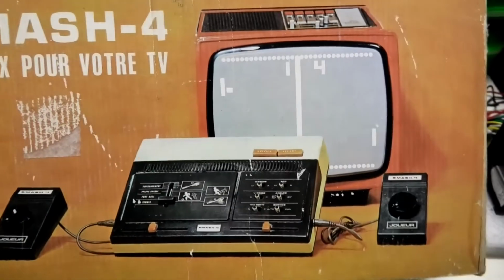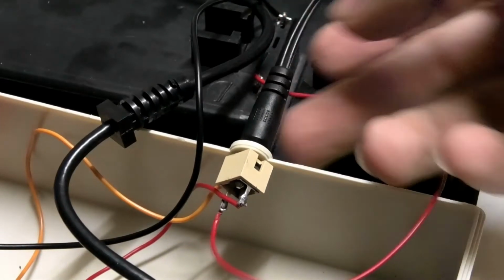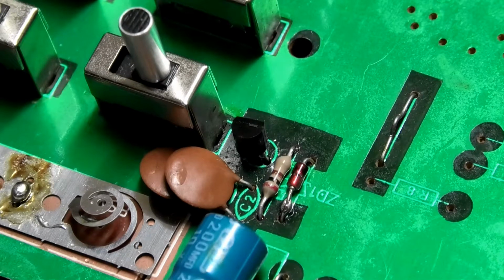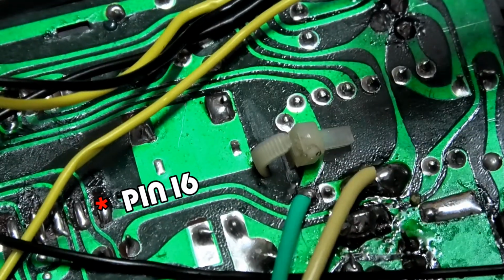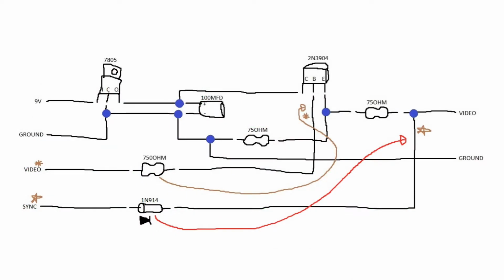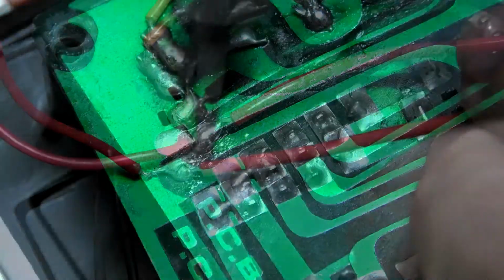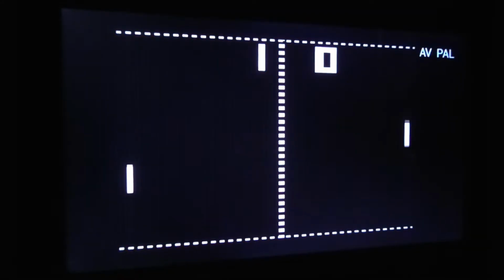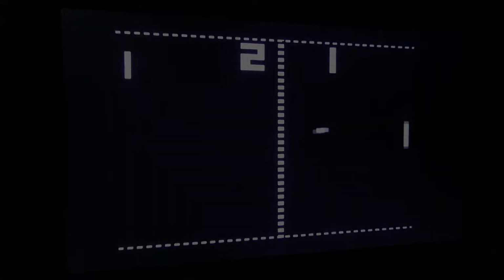PONG Clone Composite Mod | Joystick Division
This is the only system I have with a terrible RF signal, hence this video, which details my process for the composite mod. One thing to note with these systems is that they're not all built the same, so your results may vary, as mine did.

Credits go out to 'Dead Flesh Retro' on Facebook and YouTube for helping me out and sharing his knowledge, it helped a lot.

PJ Evans also deserves credit for his Binatone Composite circuit that I referenced.

CHAPTERS

0:00 - Introduction
0:36 - Disassembly
1:38 - A Quick Repair
2:22 - Starting the Mod
3:09 - The Circuitry
4:21 - Testing
5:03 - Ending